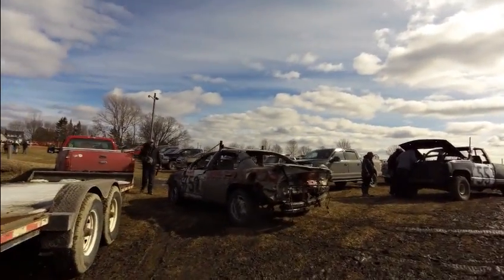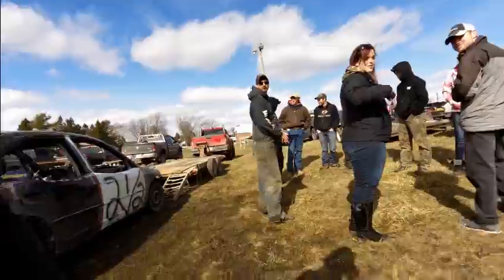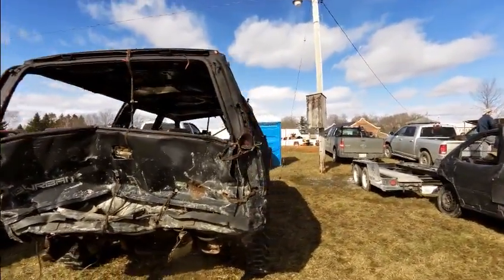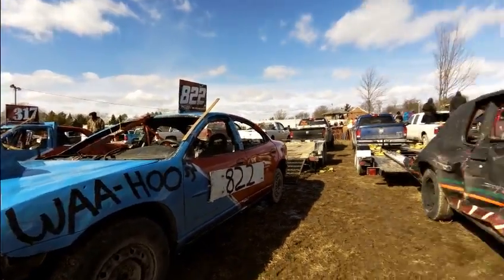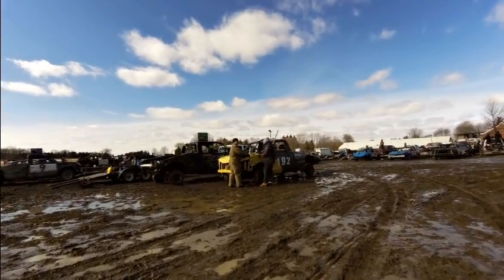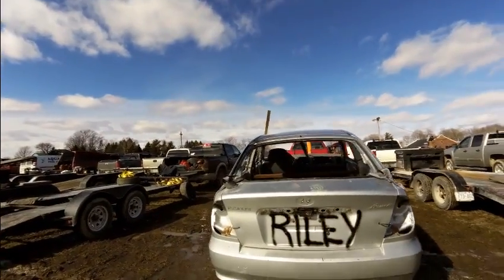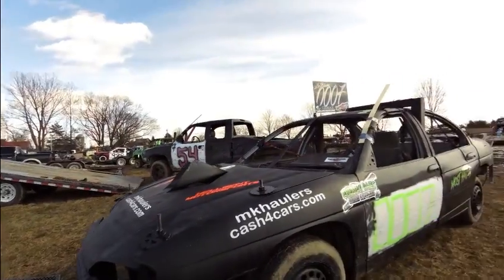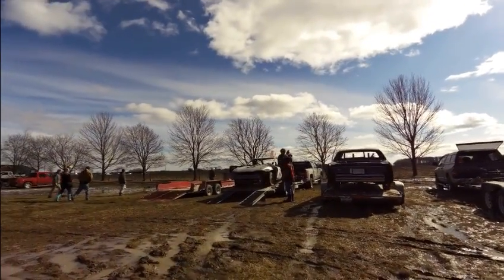prelude blackstock demoltion derby 2017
we make it to the demolition derby a little late,youth just started when we got there. The blackstock demolition derby is put on by impact motor sports and for how muddy they track was it was a great show still
classes that were running were
youth, mini pro, full size car, full size truck